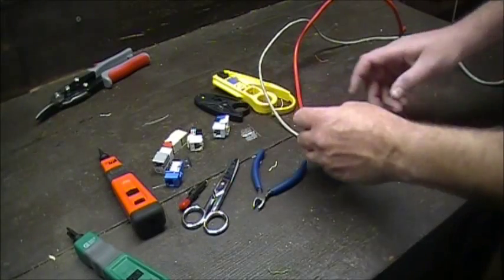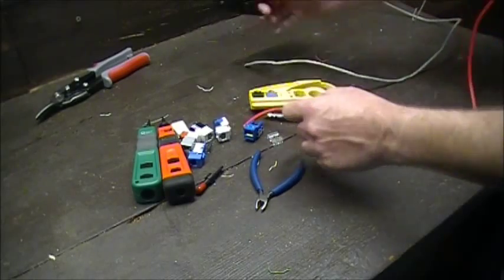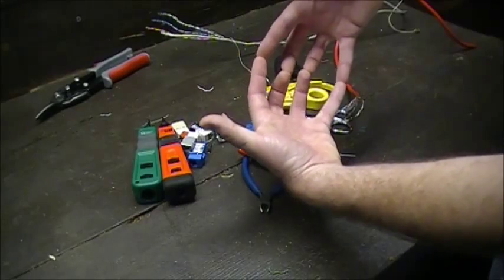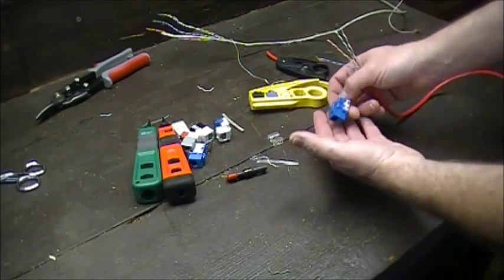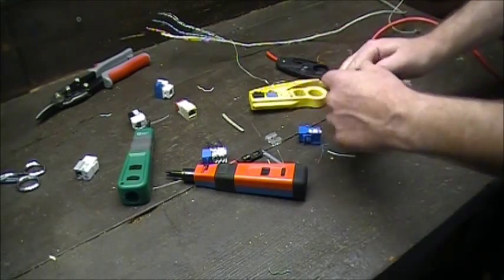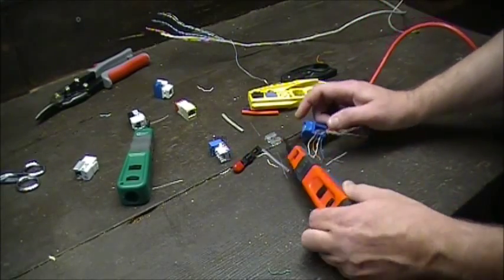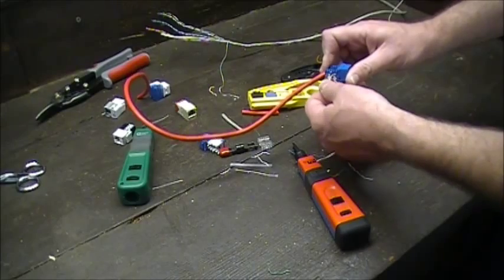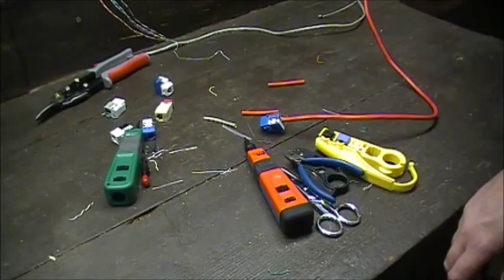Network Cabling 101 | Install a CAT 5e or 6 Network Keystone Jack | BridgeCable.com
Basic on structured network cabling from Bridge Cable - More in our learning

So this videos covers installation of the network cabling to a keystone or network jack. Various network jacks are used across the world but keystone jacks need to be properly jacked.
We cover how to strip the jacket off the wiring. You can use strippers from Harris or Klein Tools. Once you get the pairs out cut the pull string and have a nice clean cut. Inspect for a moment that none of the pairs were nicked or stressed at all.
Place the correct wiring nice and firm into the jack. Punch down the wiring and leave a solid snug connection. Failure to do so might give you connection but crosstalk or just being plain dead in the water.
Stop by the other videos on our channel as this is a training video for all new techs in the network cabling services for Philadelphia and EVERYWHERE!

Bridge Cable

2066 W. Hunting Park Ave, STE 308, Philadelphia, PA 19140